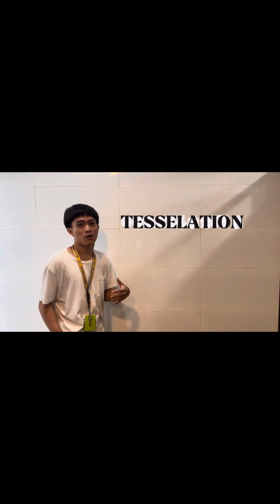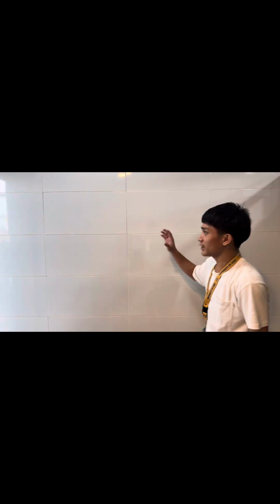PATTERNS IN NATURE (Film in Mathematics in The Modern World)